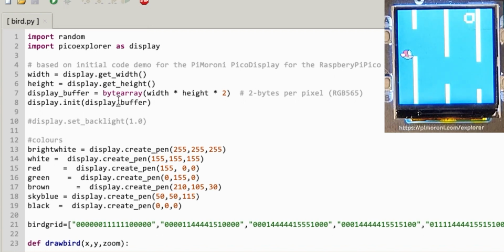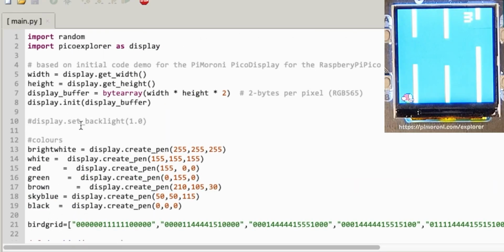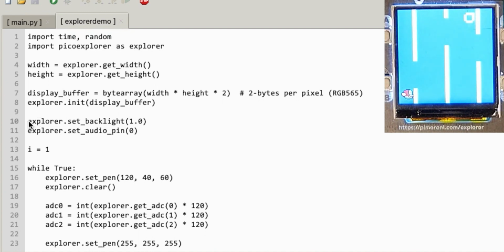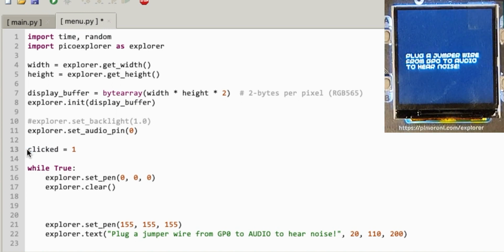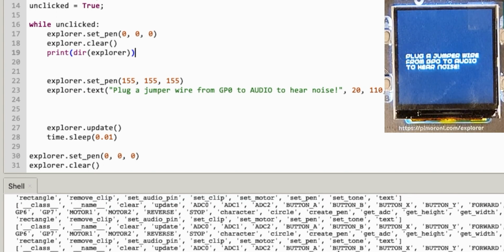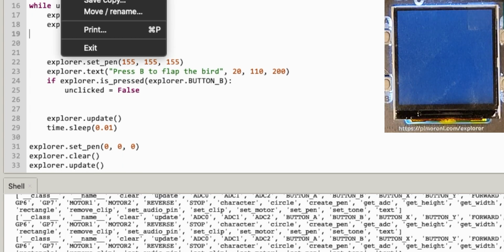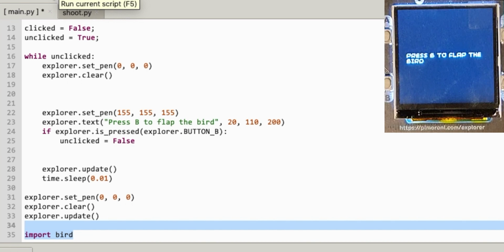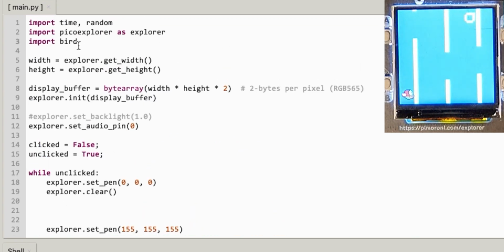Making your games run without the computer on PiPico MicroPython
Several people have asked about doing this - its very simple - even SpiderMaf can do it - but then lets begin to explore how we might set up a menu system on a picodisplay/picoexplorer system which calls one of the games we have already written

Pimoroni PicoExplorer (used in this video)